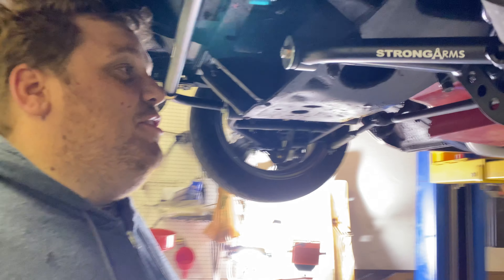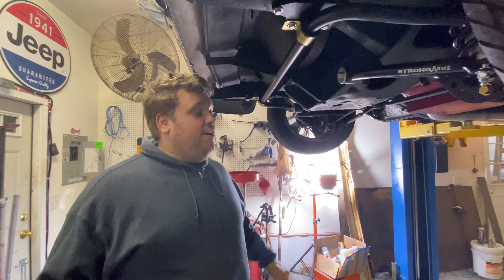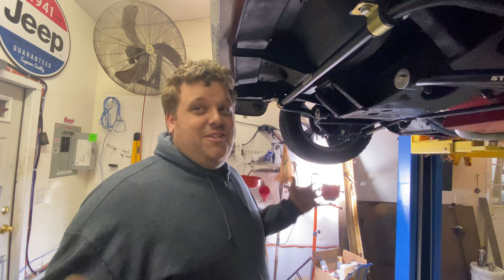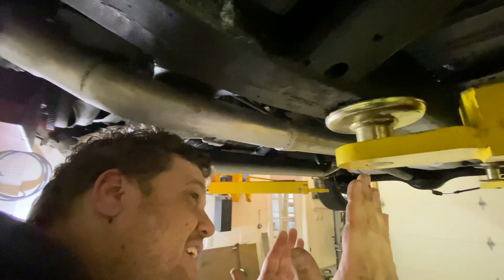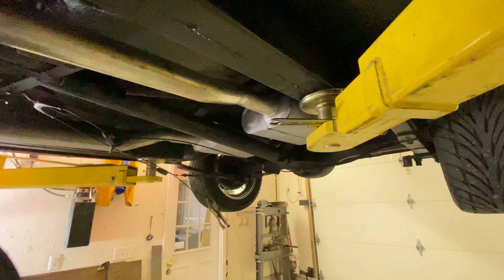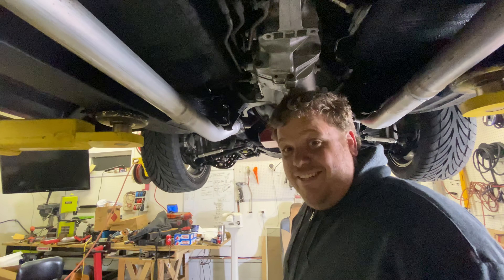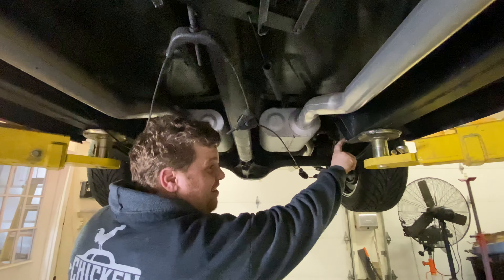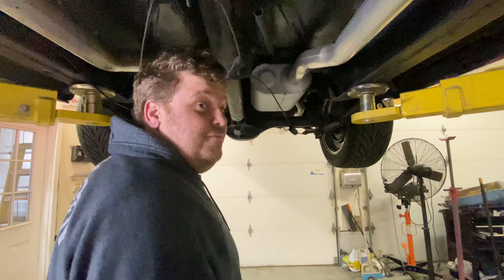How to identify a Tri 5 one piece vs two piece frame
How to identify a Tri 5 one piece vs two piece frame…. You will need to know this for ordering your @ridetechsuspension coilover system.

Ridetech gets a lot of questions about this, so we thought we would make a video describing the differences.